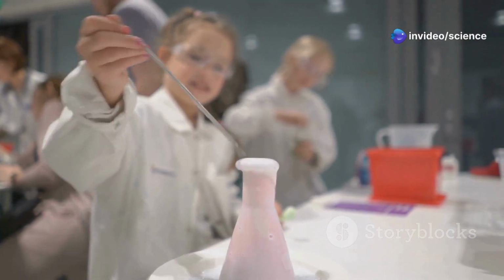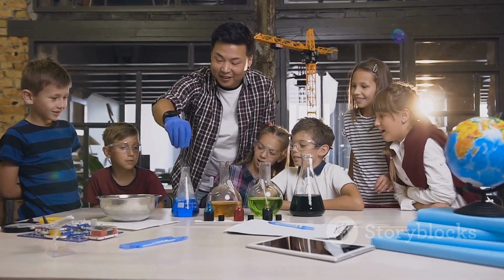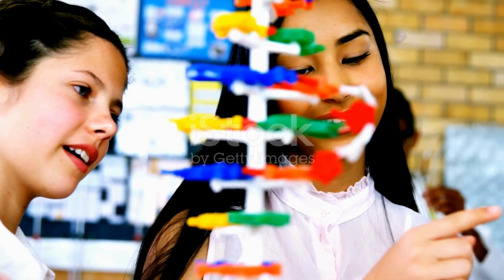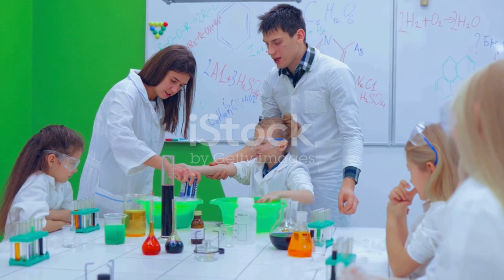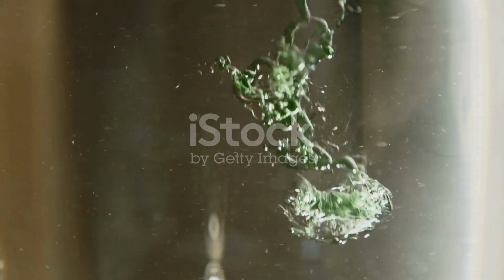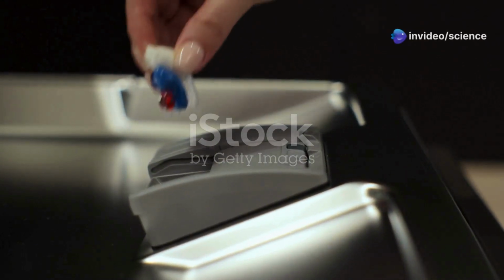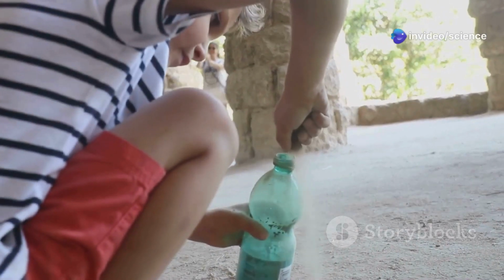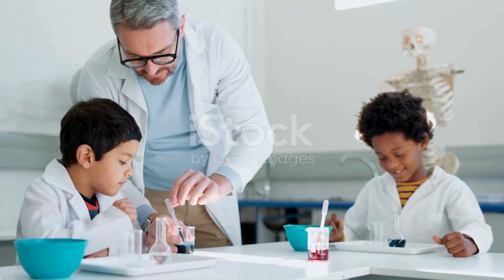Top 3 Science Experiments Kids Will Love! l Science Through Time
Get ready to turn your home into a science lab! In this video from Science Through Time, we’ll show you three incredible experiments you can do with everyday items:

🌋 Volcano Eruption – Watch a colorful, fizzy reaction that mimics a real volcanic explosion.
🧪 Magic Milk – Create mesmerizing swirling colors with milk and soap.
✨ Lava Lamp – Make your own glowing lamp using simple chemistry.

These hands-on activities are perfect for kids, parents, and teachers looking for exciting ways to learn science. Whether it’s a rainy day or a classroom experiment, these projects will leave everyone amazed!

Materials Needed:

Baking soda
Vinegar
Dish soap
Food coloring
Milk
Oil
Alka-Seltzer tablets
Clear bottle
Chapters:
0:00 – Intro
0:35 – Volcano Eruption
2:05 – Magic Milk
3:30 – Lava Lamp
5:15 – Outro